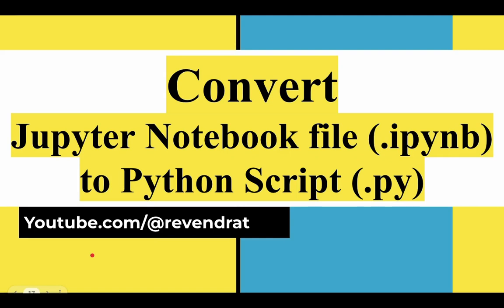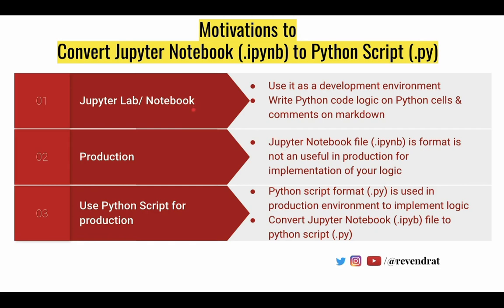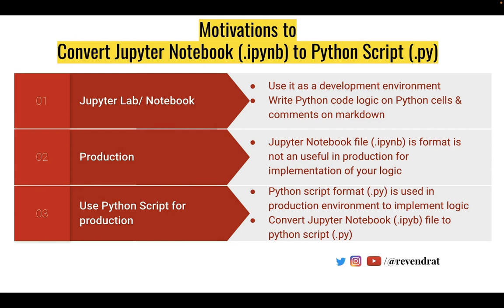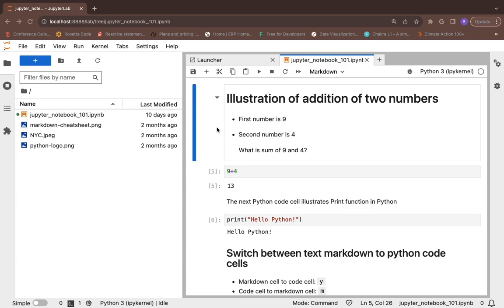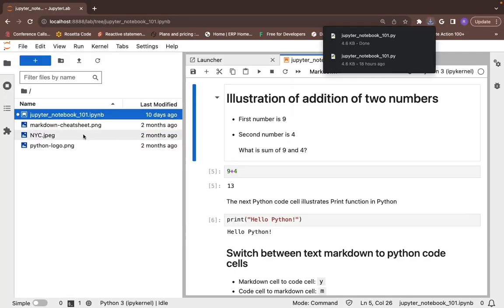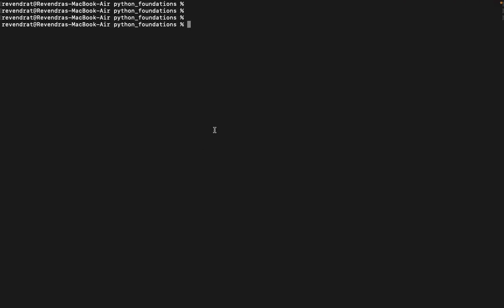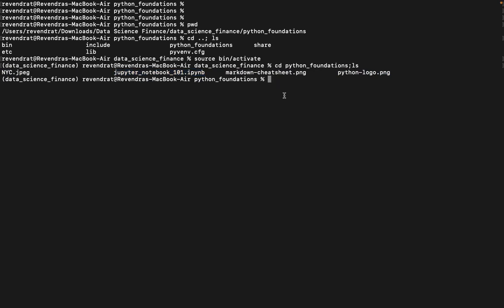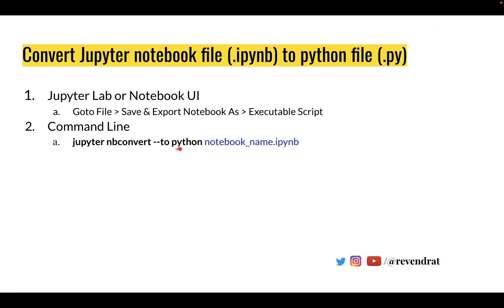Convert Jupyter Notebook to Python Script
using two options:
1) User Interface on Jupyter Notebook
2) Command line interface